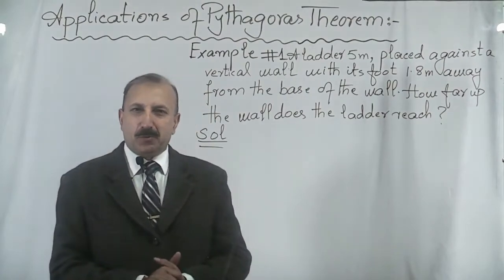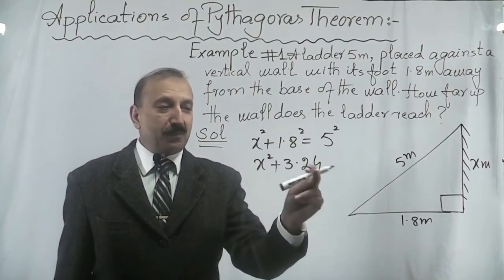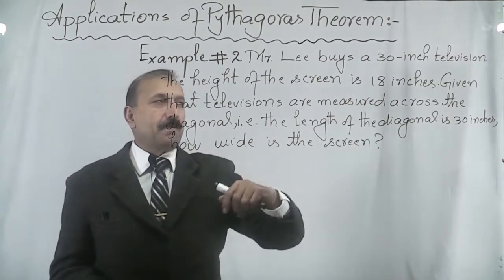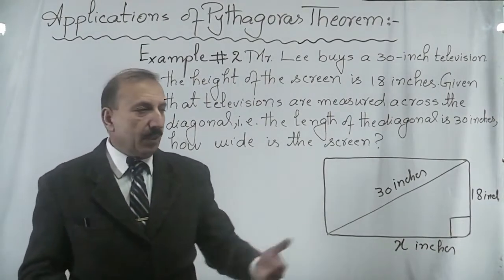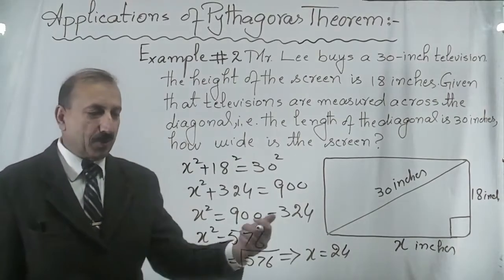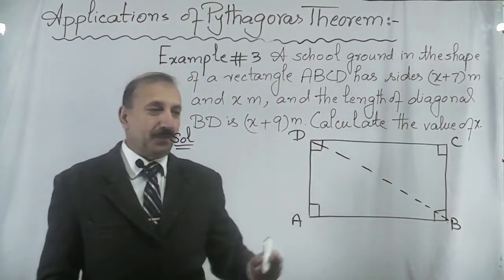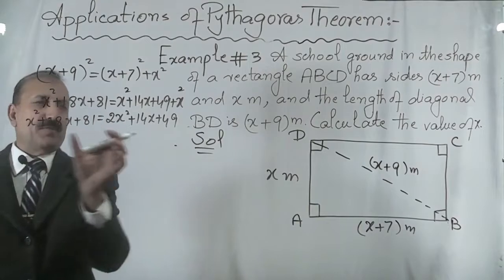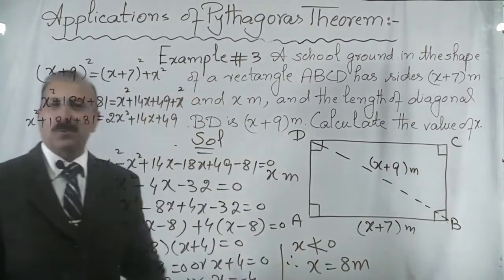Pythagoras Theorem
Applications of Pythagoras Theorem